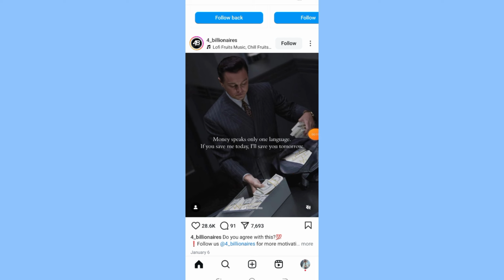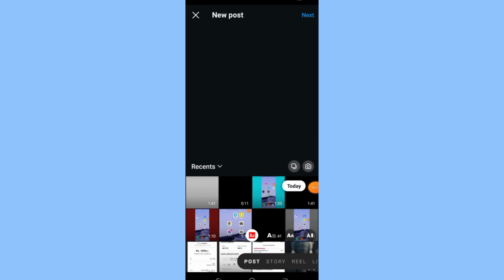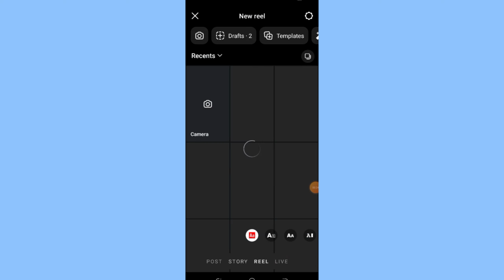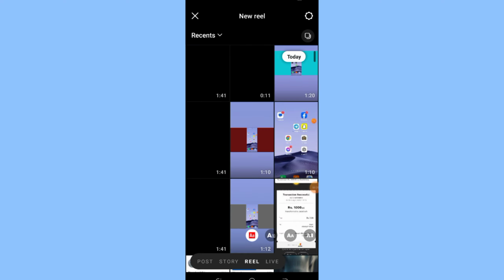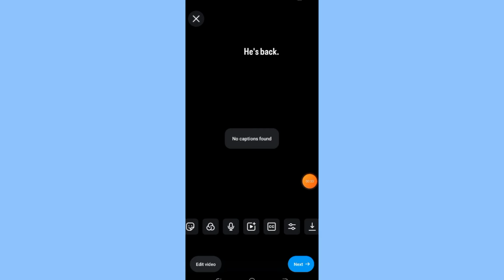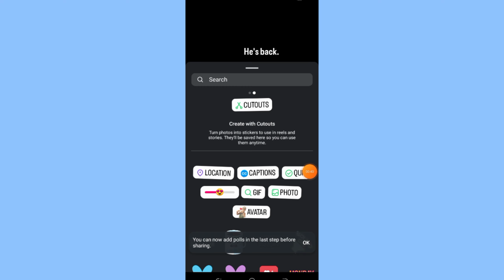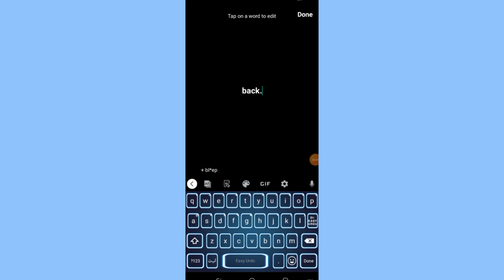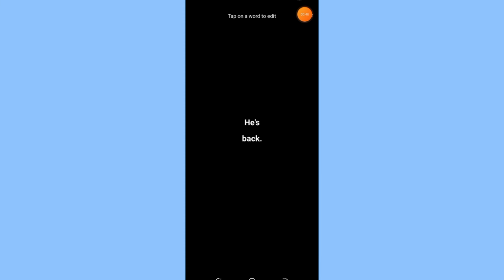How to Add Caption on Instagram Reels